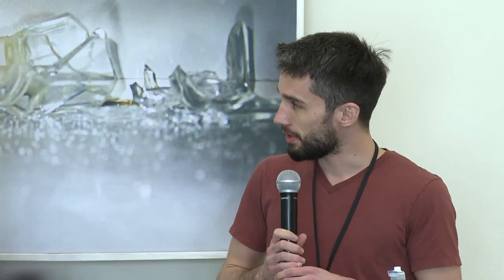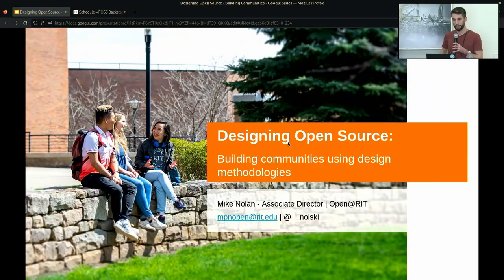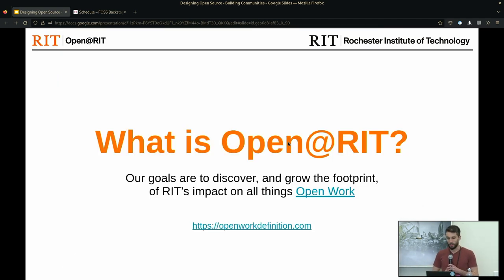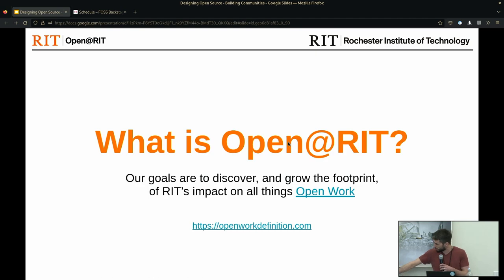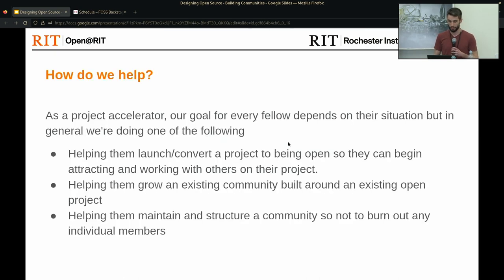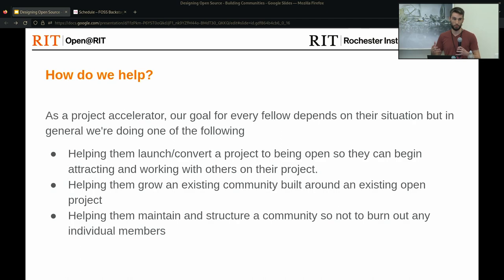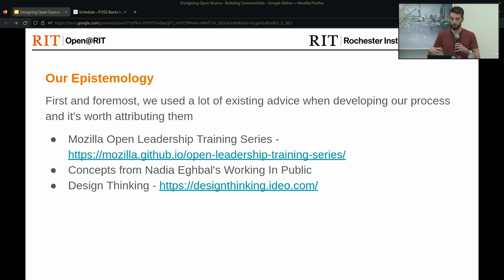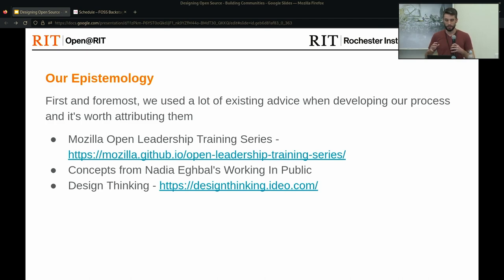FOSSBack: Mike Nolan – Designing Open Source - Building Communities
Design has played an increasingly important role in the development of open source software. Groups such as Open Source Design have discussed and shared new approaches for facilitating design contribution and including designers as core contributors. However, even with this new interest, many designers still have to overcome many practical barriers to contribution given the very different nature of design contributions compared to that of code. In this talk, I will discuss how Open@RIT has utilized design methodologies to work with open source projects to not only better facilitate maintenance of open source projects, but also to better allow for design contributions through other pathways. You can expect to hear about methods for funding and executing this type of work, attitudes and initiatives that we have found most helpful, and stories from our own experience to help you guide yours.